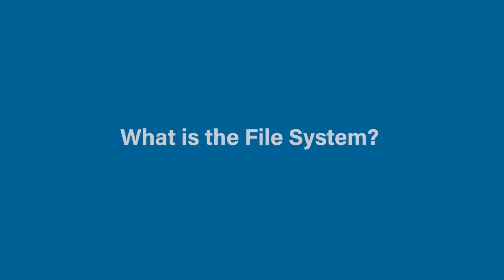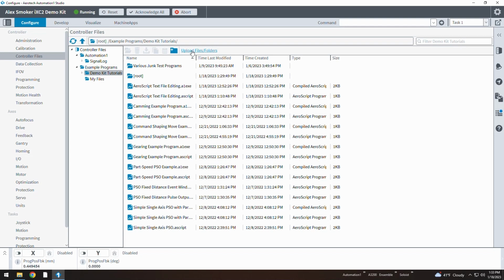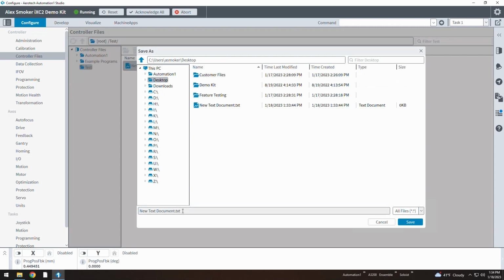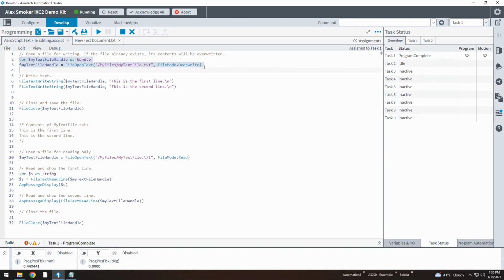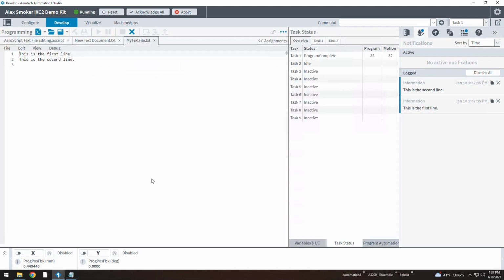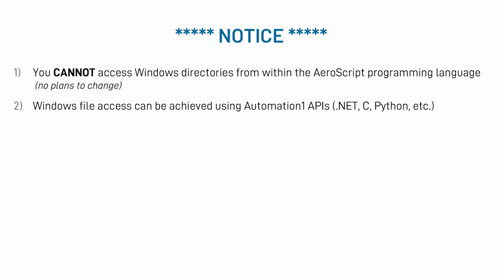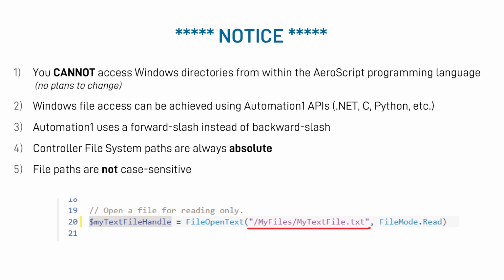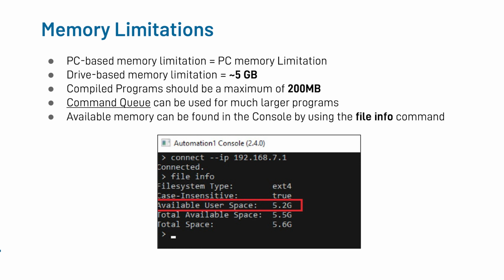Automation1 File System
In this video, you will discover the features of Automation1’s Controller File System and how it functions. We will also walk you through an example program to demonstrate the ability to modify your files through AeroScript commands.